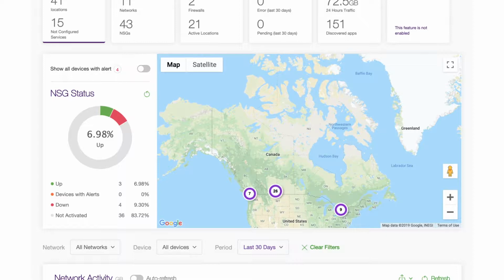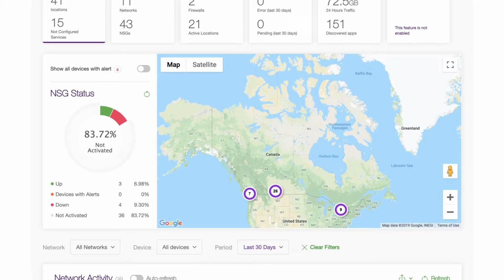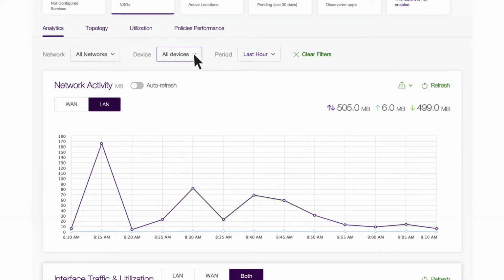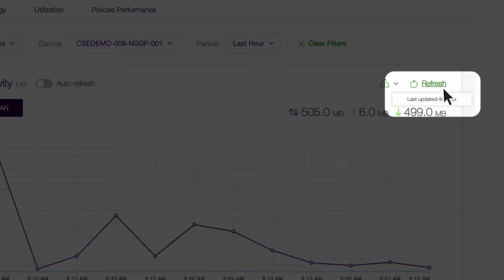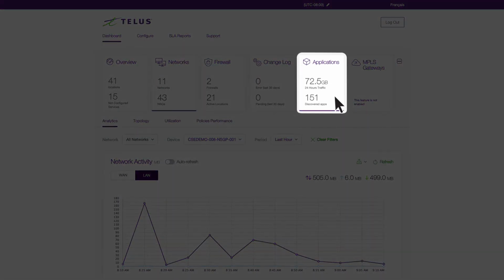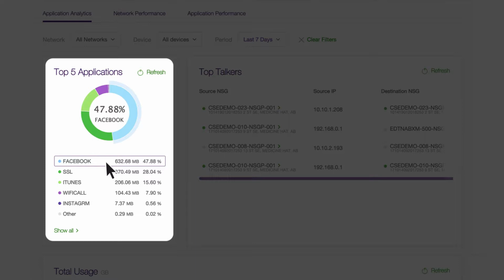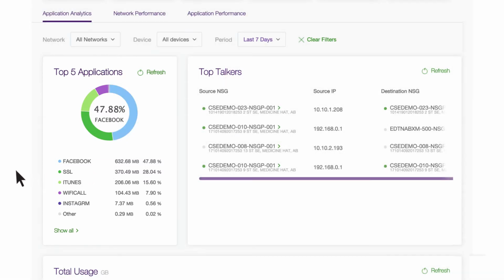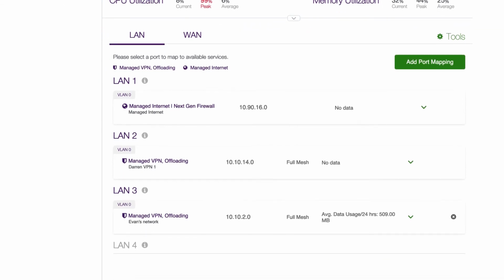TELUS Network as a Service – Reporting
Enjoy peace of mind by letting us help you build and manage a secure and reliable SD-WAN network. With this self-serve portal, you will have one centralized view to oversee your network.